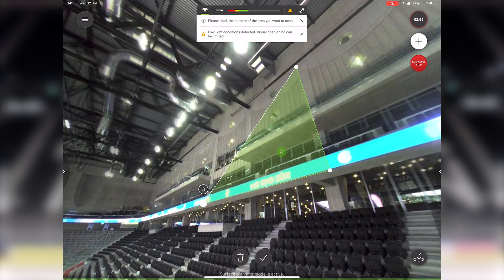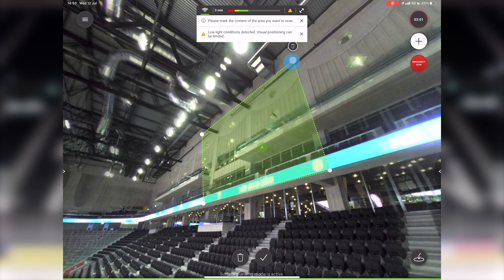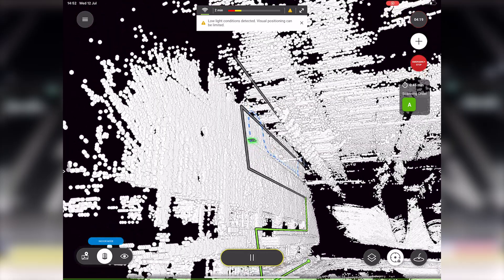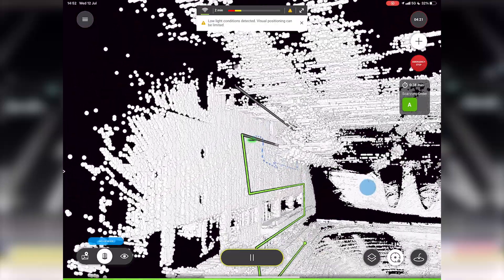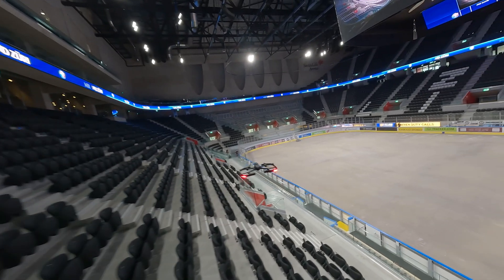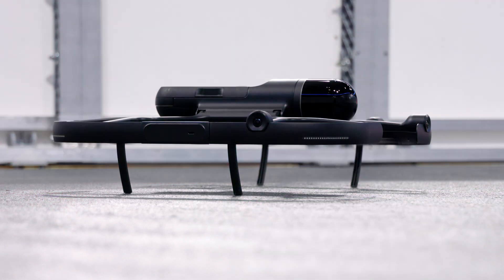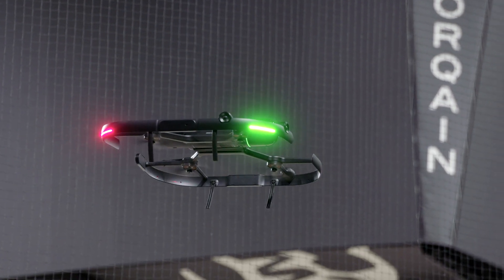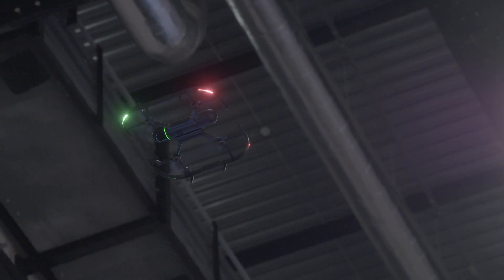Leica BLK2FLY Indoor Mode in Action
Check out the BLK2FLY’s new, highly requested Indoor Mode! Watch as the BLK2FLY scans the interior of the Swiss Life Arena in Zürich, Switzerland, making use of autonomous scan missions and manual flight indoors, safely capturing all features and structures with ease.

The newest BLK2FLY update makes it the ultimate tool for UAV scanning. With Indoor Mode, you can scan interior spaces like arenas, plants, facilities, warehouses, and more. Take advantage of this free firmware update and scan indoors like never before.

With the BLK2FLY’s Indoor Mode, the scanner gets closer to objects with reduced flight speed, increased visual SLAM and obstacle awareness, and it does not require GNSS – meaning that you can also use Indoor Mode outdoors where GNSS is not available, enabling even more applications.